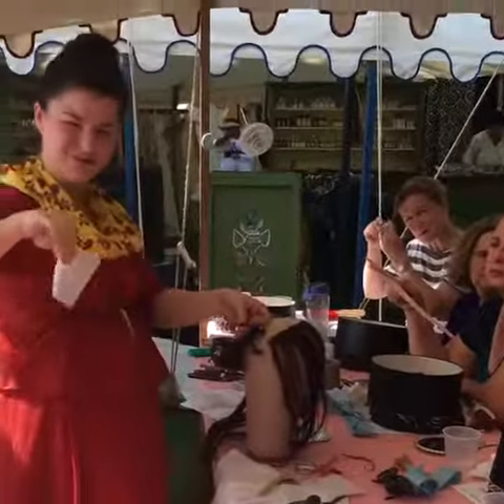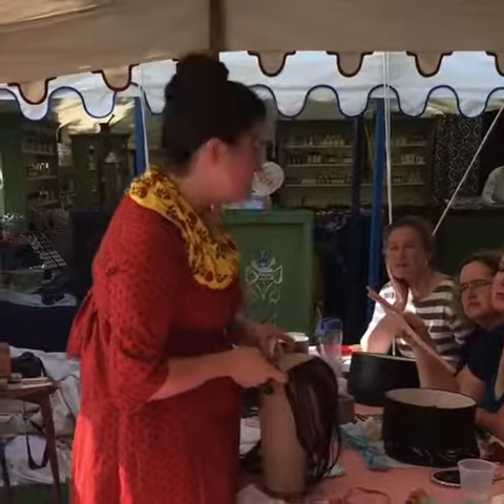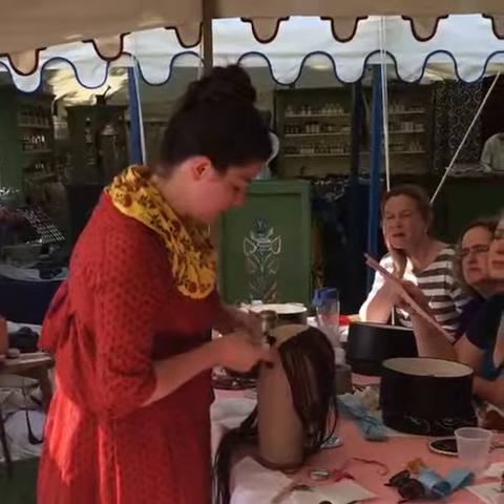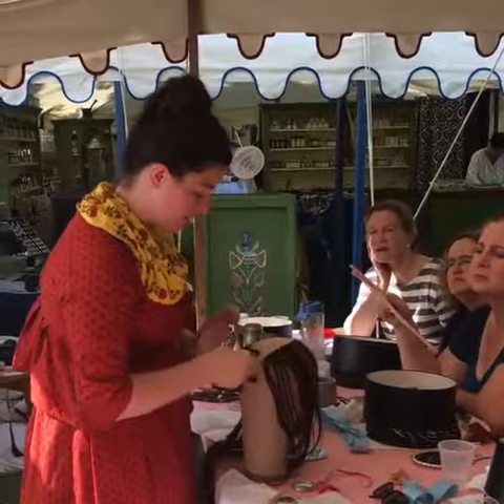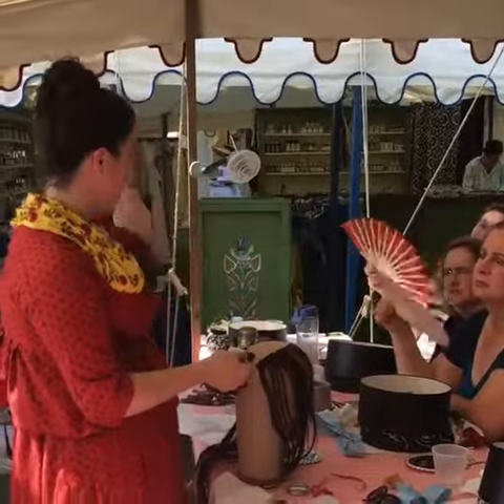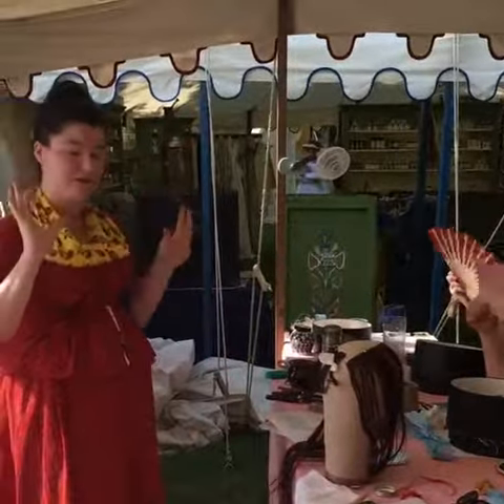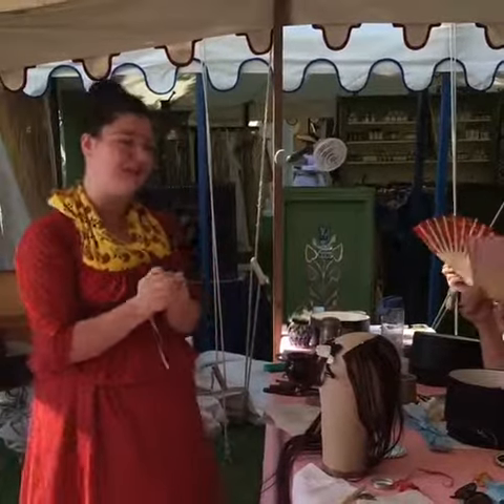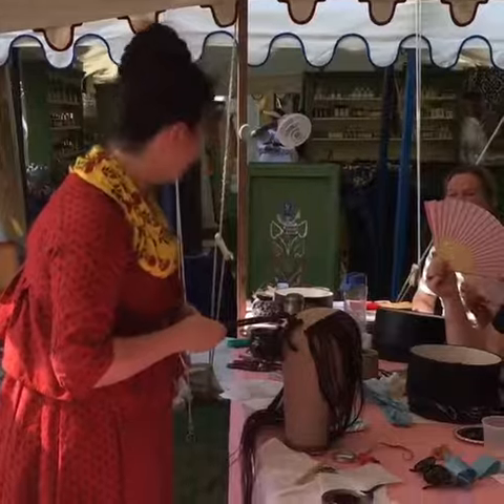Learning How To Put In Papillote Curls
Classes Taught By: LBCC Historical/ Virgil's Fine Goods

This was taken at The Jane Austen Fest 2017 durning one of our classes on historical hairdressing.
YES we teach classes! Join our FB and Instagram business pages to be kept up to date!